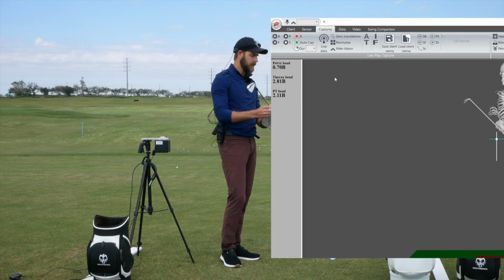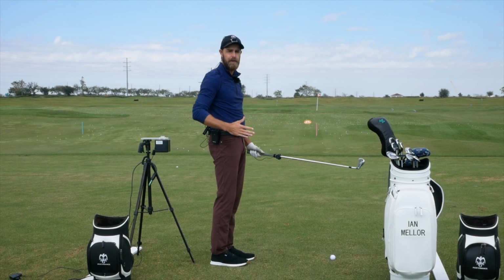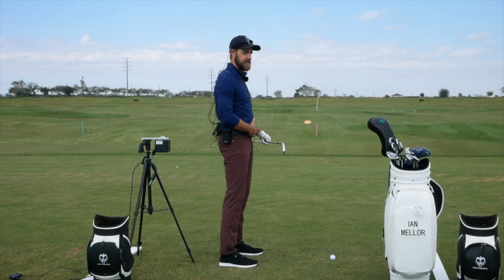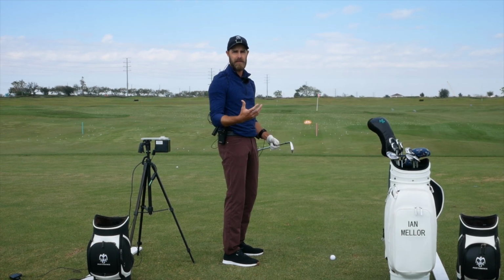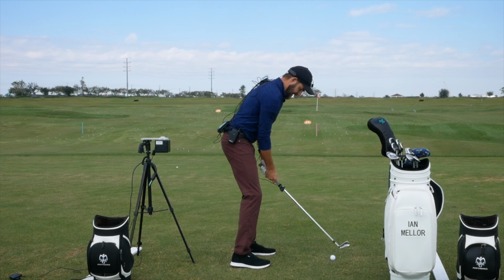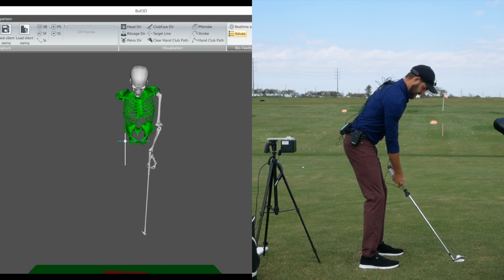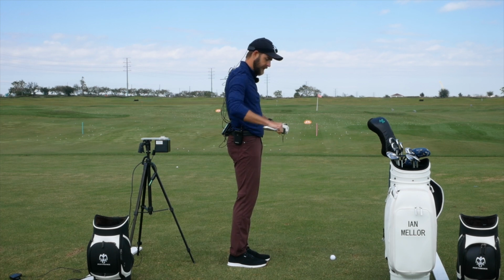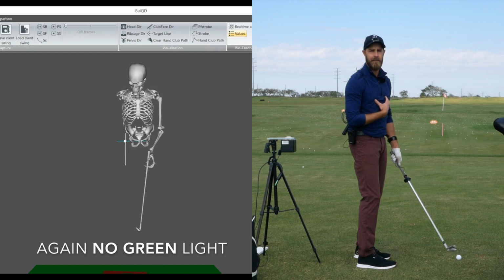IAN MELLOR OF (MMG PERFORMANCE) USES 3D TO HELP YOU UNDERSTAND GOLF POSTURE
In this video Ian walks us through what a good athletic golf posture actual is. Ian is partner with me at MMG Performance (Mellor McGhie). MMG is a high performance program that offers an elite full-time junior program all the way to business professional golf coaching. Ian and I have worked together for 6 years and both love learning and coaching players or all levels. We will be both posting content on this channel to give players a chance to a take dive deep into game improvement.

If you want lesson with Ian he is based at Orange County National Golf Center and Lodge in Orlando, Florida

Online lessons are available if you are not able to get to our locations.

Tyler and Ian